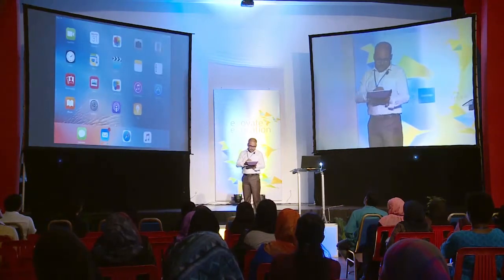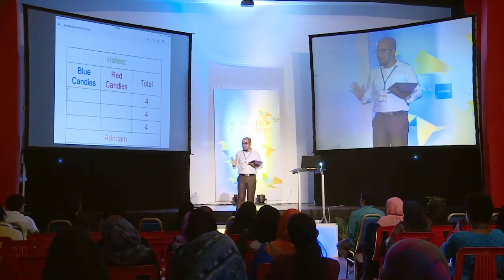THE TECHSMART MOVEMENT CREATING INDEPENDENT LEARNERS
Arindham Banerjee, Master Trainer from Islanders Institute of Higher Education, talks about how teachers and parents can collaboratively enhance the learning capabilities of students using Apple and Google education tools creating a genre of independent learners.